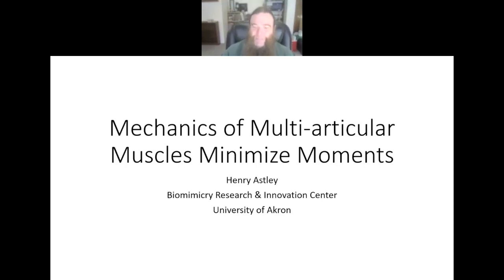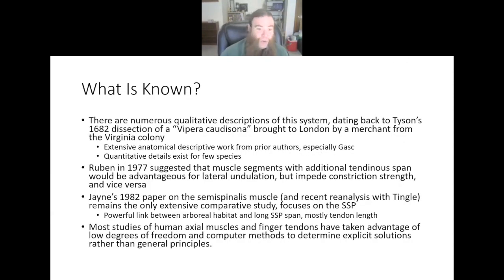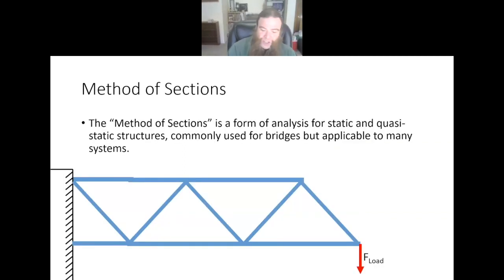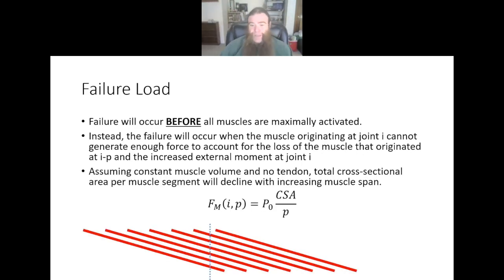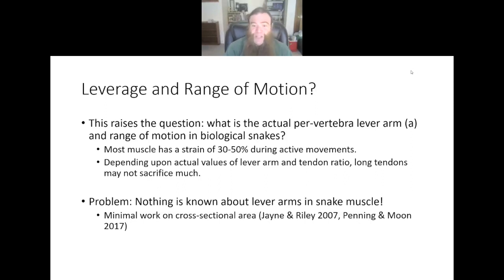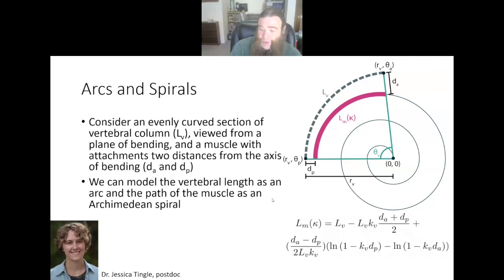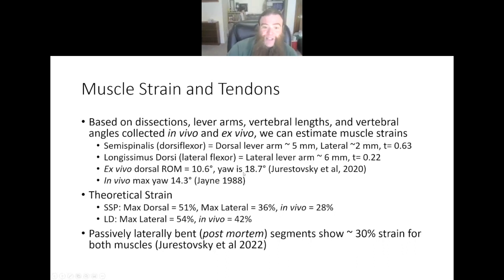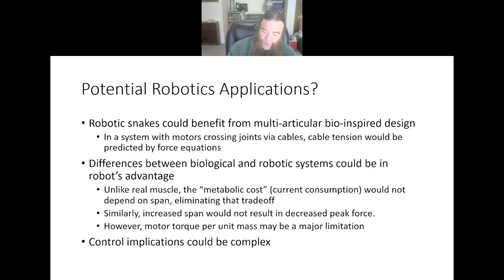MaLaMoBi Seminar Series: Prof. Henry Astley - Mechanics of Multi-articular Muscles (Nov. 22, 2022)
Prof. Henry Astley presents: "Mechanics of Multi-articular Muscles" at The Mathematical Laws of Morphology and Biomechanics (MaLaMoBi) Seminar (Nov. 22, 2022).

The MaLaMoBi seminar series is part of a larger program on "The Mathematical Laws of Morphology and Biomechanics: Biological Principles, Mathematical Models, and Data" organized by Prof. Kathleen Lois Foster (Ball State University) and Prof. Alessandro Maria Selvitella (Purdue University Fort Wayne and eScience Institute) and partnered with the NSF-Simons Center for Quantitative Biology at Northwestern University. This seminar series is related to activities funded by our recent NSF DMS/NIGMS grant.

Bio:
Henry Astley is an assistant professor in the Departments of Biology and Polymer Science and core faculty member at the Biomimicry Research and Innovation Center at the University of Akron.  He got his B.S. from the Florida Institute of Technology in Aerospace Engineering before switching to biology and getting a B.S. and M.S. from the University of Cincinnati at a Ph.D. from Brown University.  His research focuses on the biomechanics of animal locomotion, primarily in snakes, frogs, and early tetrapods.  His work combines multiple techniques, including high speed video, inverse dynamics, and in vitro muscle testing, as well as construction of biomimetic and robophysical models.

Abstract:
The geometry of the musculoskeletal system, such as moment arms and linkages, determines the link between muscular functions and external mechanical results. The musculoskeletal system of snakes is extremely complex, with several muscles which span dozens of vertebrae, and this span correlates with habitat: burrowing and aquatic species showing short spans while arboreal species show longer spans. Similar multi-articular spans are present in the prehensile tails of primates, the necks of birds, and our own digits. However, the mechanics of these multi-articular spans remains unclear, either relative to mono-articular configurations or compared to greater or lesser spans. This talk will examine the consequences of multi-articular morphology and how it is implemented in snakes, using a combination of mathematical modeling, physical models, contrast-enhanced CT scans, and muscle ultrastructure.